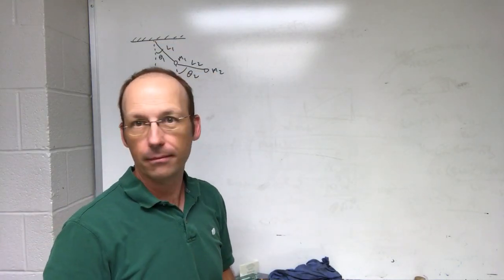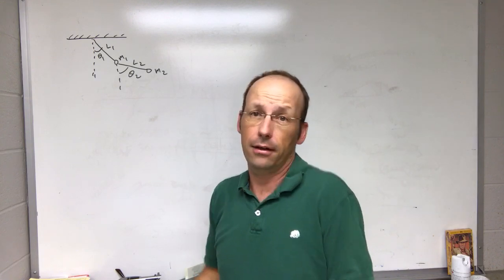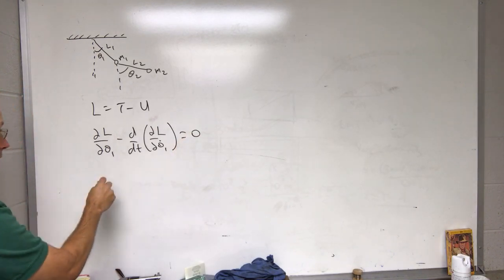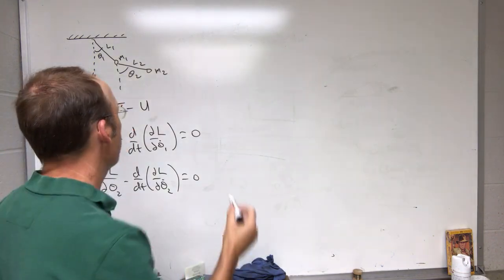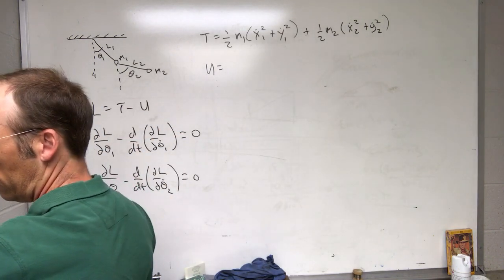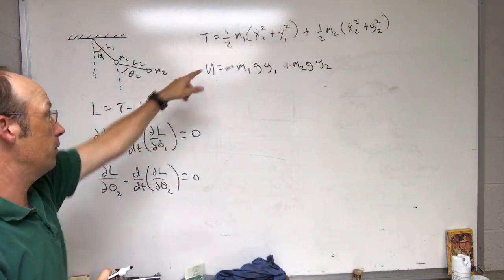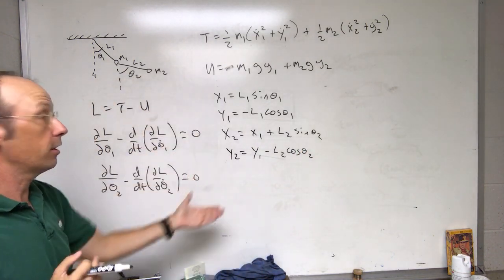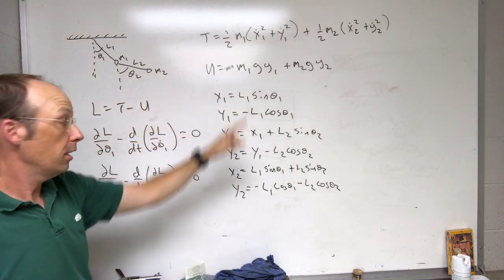Lagrangian Mechanics and the Double Pendulum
I'll admit it - the double pendulum is pretty tough.  I'm not going to solve the whole thing for you, but here is how you start to solve it.

If you want a full solution, here is a site with an explanation